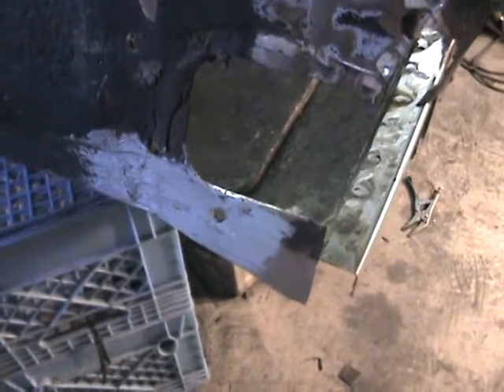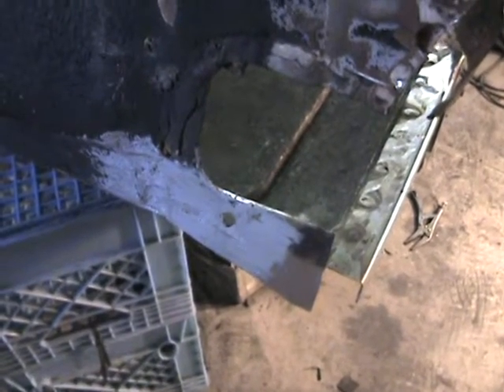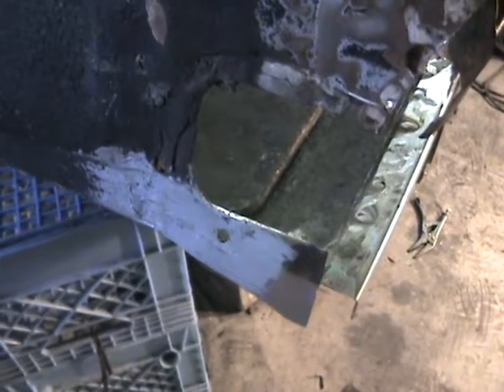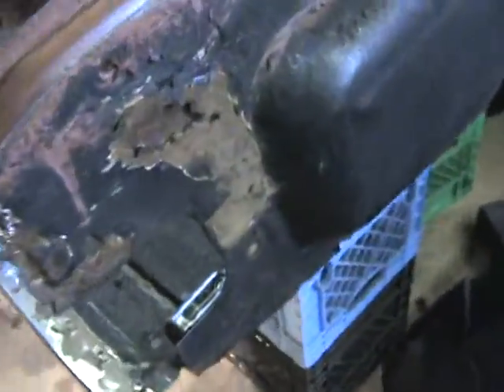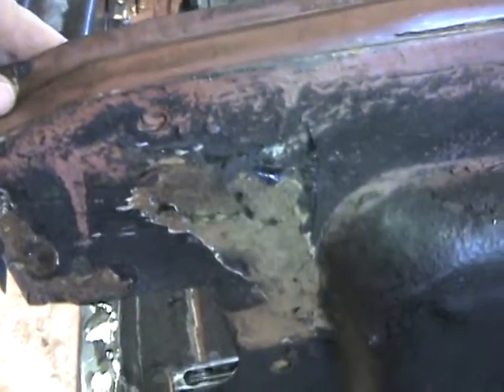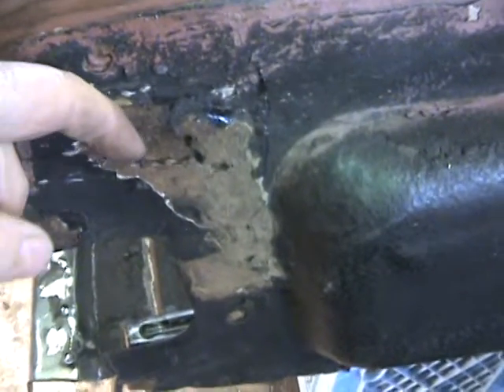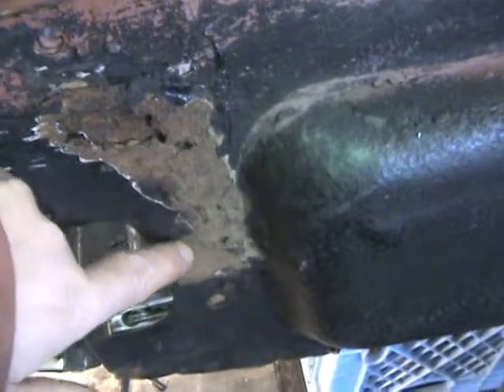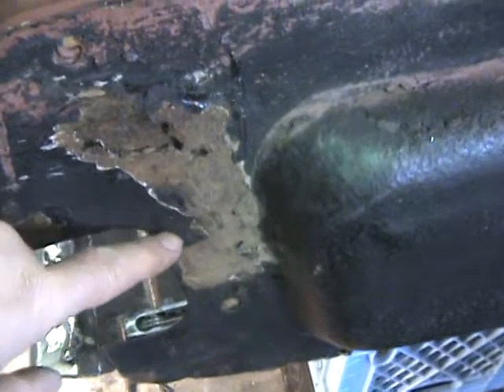Triumph or Disaster - The rear valance Part 16 F